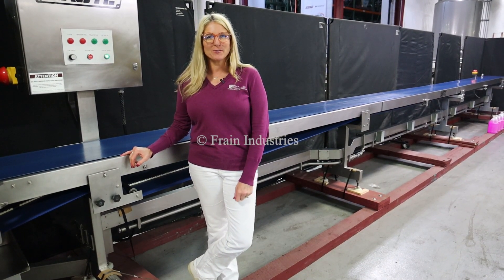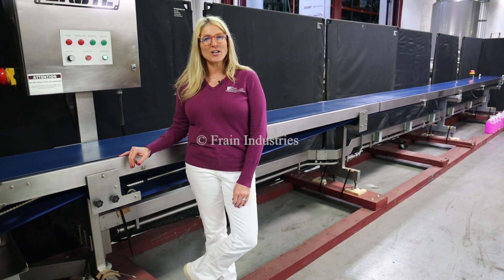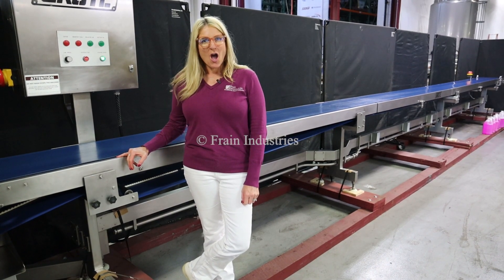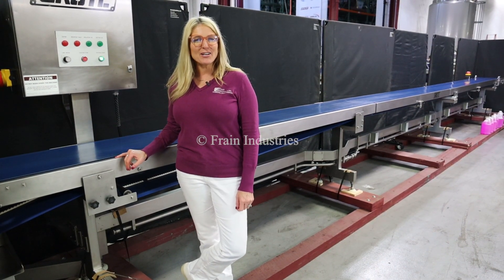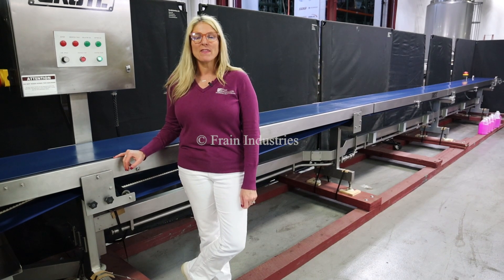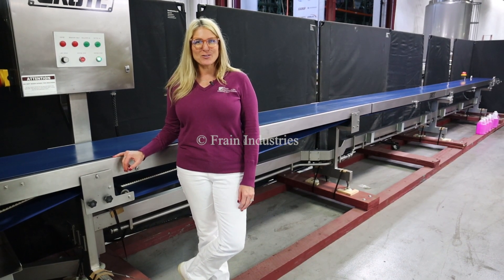Grote RH CONV BOX Conveyor Demonstration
This is the demonstration of the Grote RH CONV BOX Conveyor.

Grote, 15¾" wide x 391" long stainless steel belt conveyor. 15¾" wide and 391" long food grade belt has an infeed and discharge range of 32" - 36". Equipped with a ¾ Hp drive, variable speed control, moveable side mounted bin racks and E-stop. Unit mounted on leveling legs.